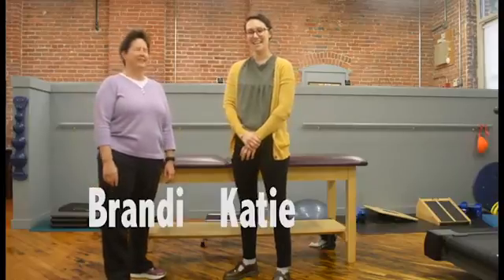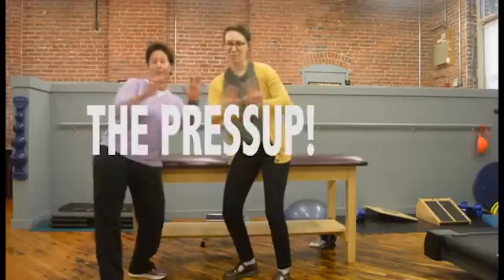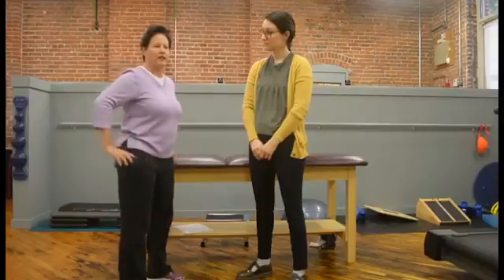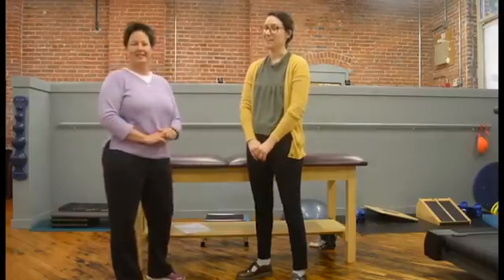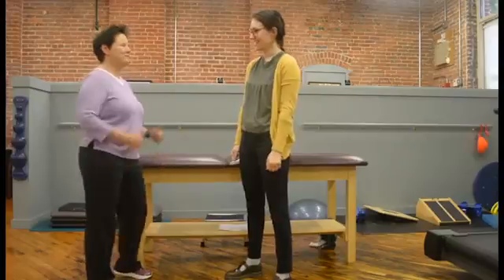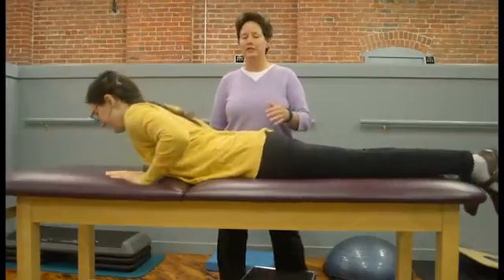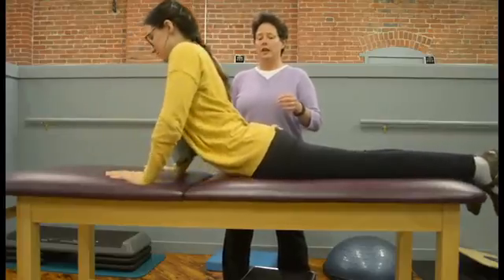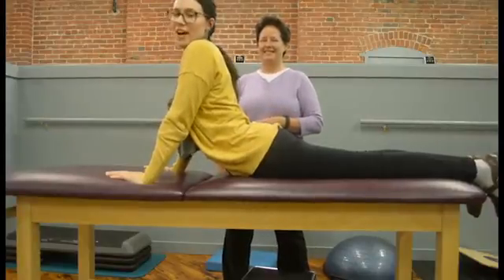Press Ups for the Low Back - WNPT Move Better